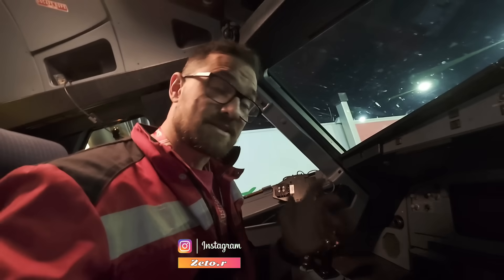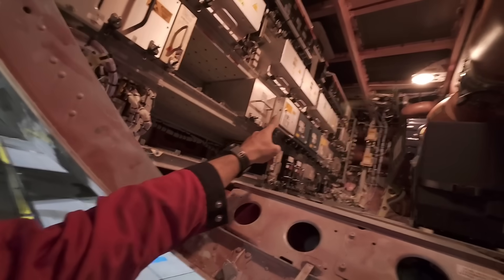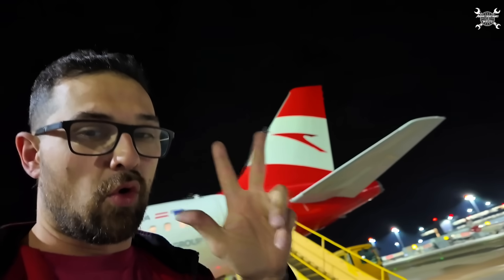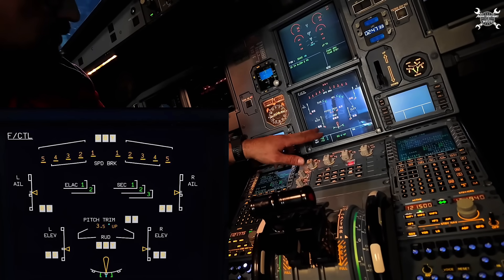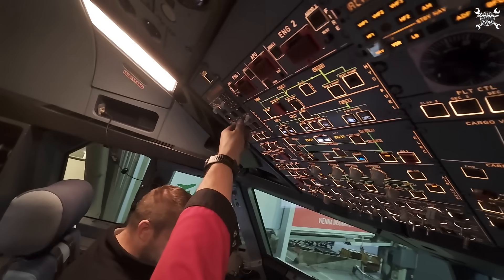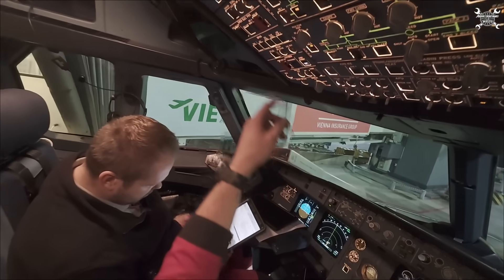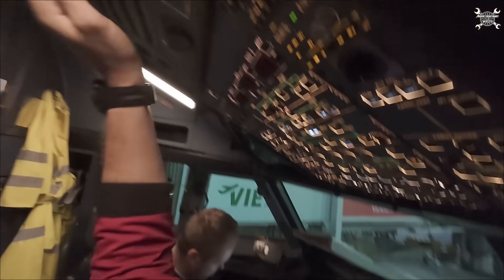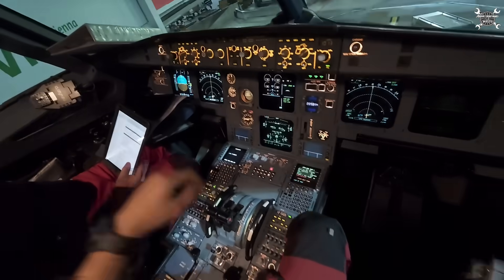Elevator and Aileron control (ELAC) on A32F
Today we will take look on computer which is responsible for transferring   movement from sidestick to flight controls surface. We are talking about the ELAC (Elevator and Aileron Computer) which is in charge of the control of the elevators and ailerons and of the THS positioning.
Each aircraft has two ELACs.
Each computer has two units:
The COM unit which mainly calculates the deflection orders as a function of the received signals and slaves the control surfaces.
The MON unit which mainly checks that the orders are correctly executed

ELAC is also important component for autopilot and also Autoland function, which means that w must test this function.
The function of the test is to do a check of the capability of the applicable systems to do a CAT 3 DUAL operational-failure automatic-landing. It also does a check of the takeover and important pushbutton switches, the A/THR pushbutton switches and the warnings related to the automatic landing.
The LAND TEST function is used in the Fault Isolation and Detection System (FIDS) and uses the Flight Guidance (FG) failure detection (snapshot, analysis and reporting).
Thus, the LAND TEST function efficiency is the same as the FG Built-In Test Equipment (BITE) efficiency.

———-Video content

00:00 -  intro
00:52 - what is ELAC and and how it works
05:46 - test of ELAC
09:10 - CAT III landing test
15:00 - return to service and Outro